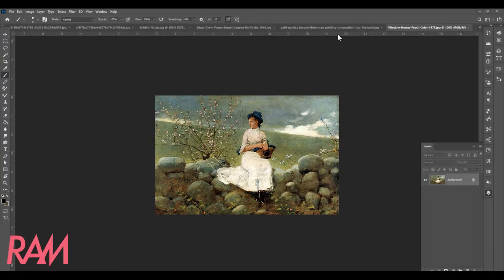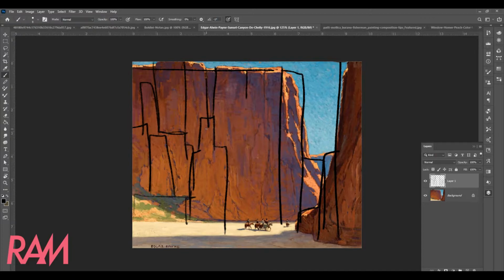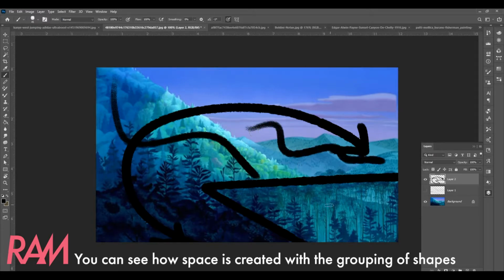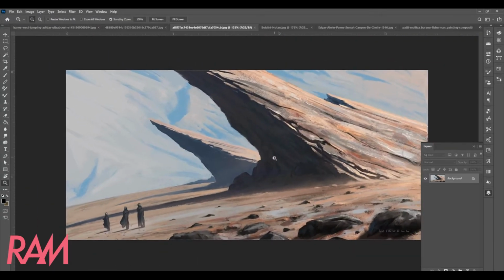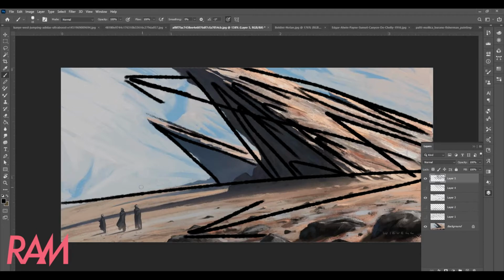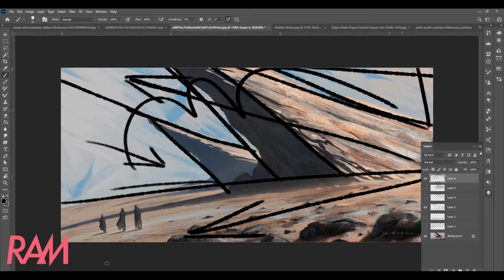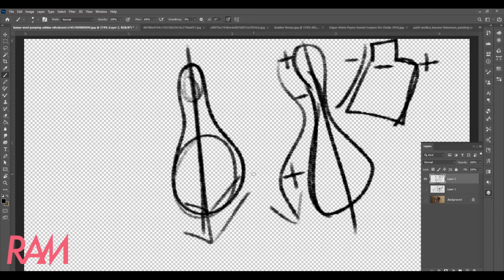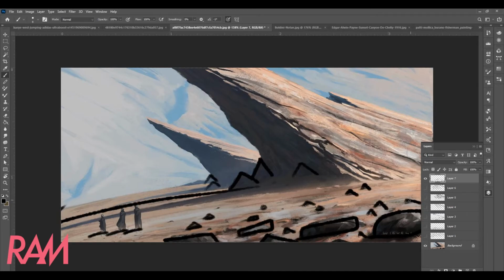How Shapes can improve your art!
Need help improving your artwork with using the power of shapes?

Shapes are an important aspect of your artwork that can express aspects of emotional feelings in your composition. Shapes work similarly to how lines can impact the direction and focal points of your compositions. To be clear though, it is very sketchy to assume everyone gets the exact feeling from the same shape, or a particular shape characteristic defines completely one specific feeling. A simple plan well executed often reads more true.

Here are the time stamps of each topic I discuss in each video.

:59 is Shapes Overview

2:18 Breaking out Shapes

4:00 Breaking Out Shapes 2

7:33 Direction with Shapes

14:54 Weight and Axis Lines

16:59 Creating Contrast with Shapes